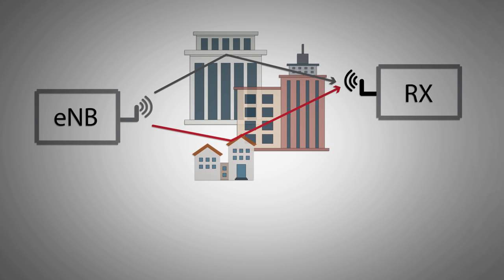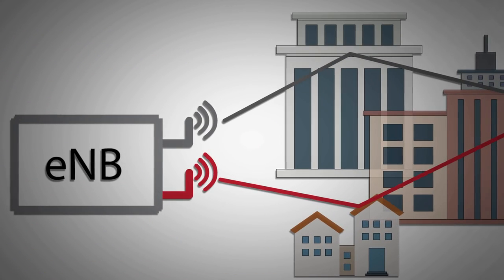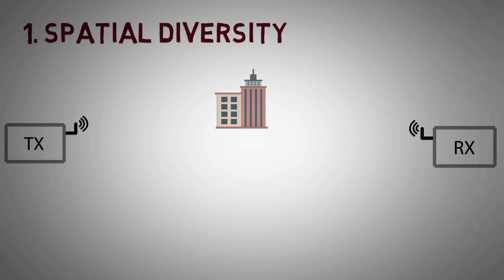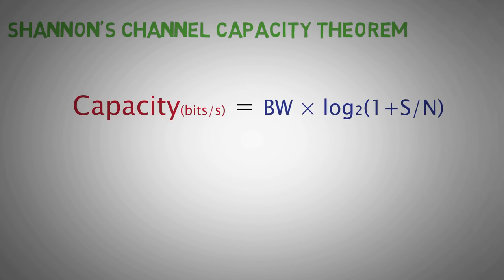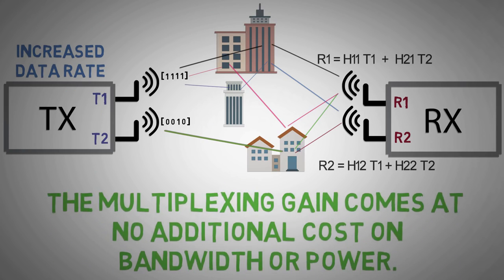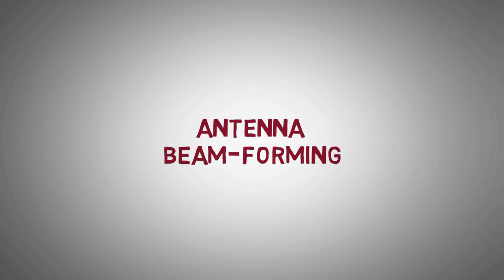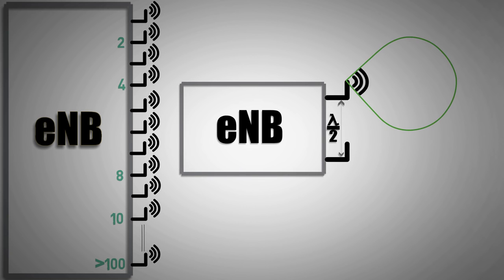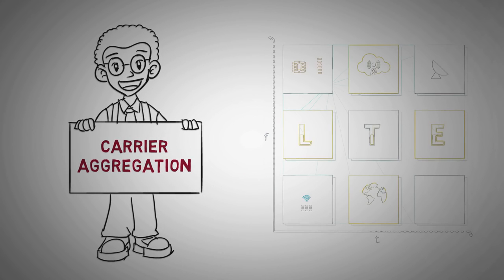8 MIMO Techniques Capacity & Coverage Enhancement Fundamentals of 4G LTE YouTube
MIMO Techniques   Capacity & Coverage Enhancement   Fundamentals of 4G LTE.